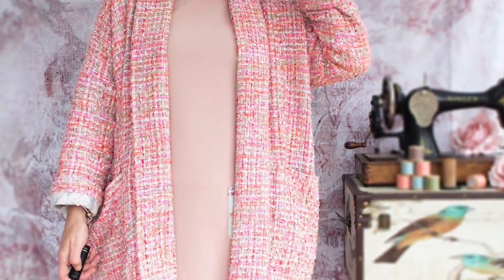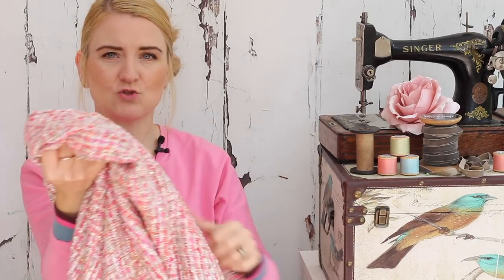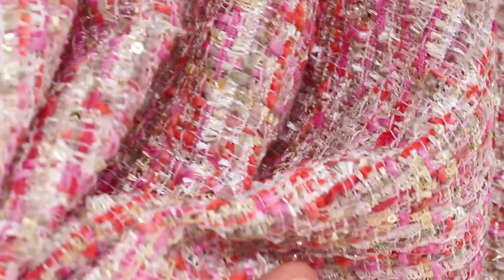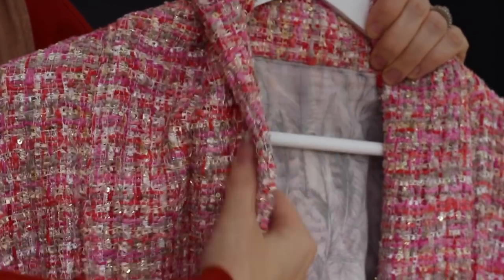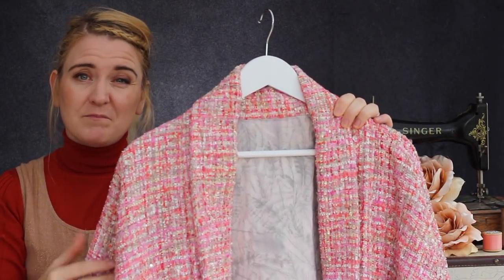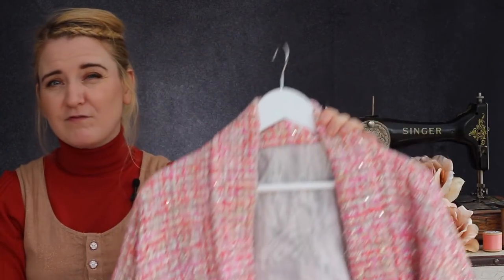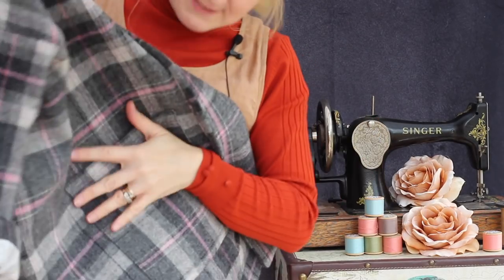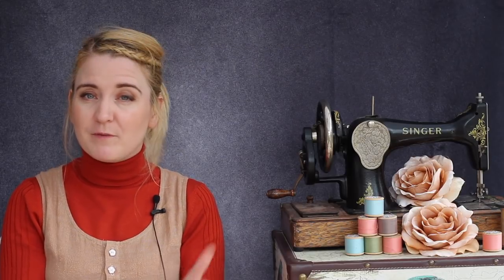My Wiksten Kimono's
You can find the pink tweed fabric that I used retail